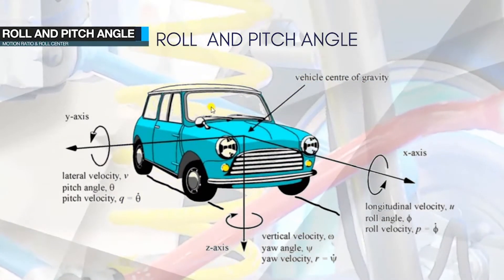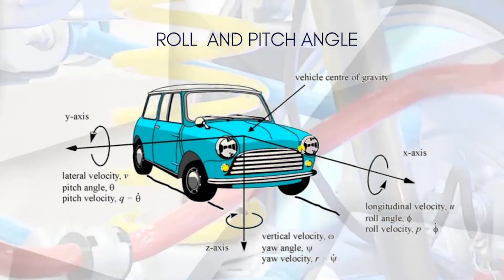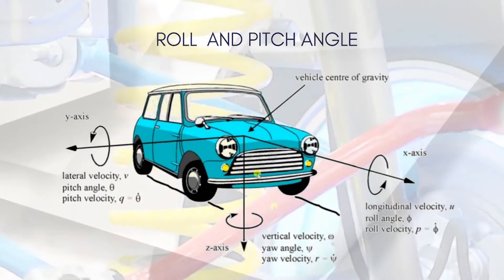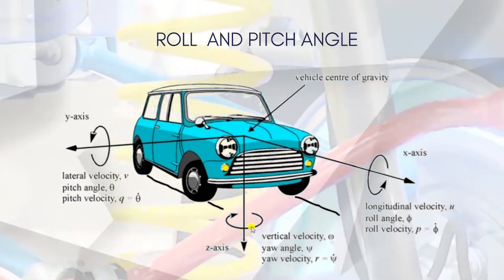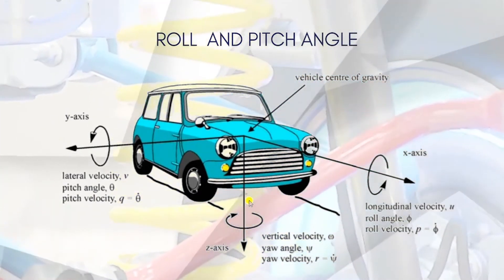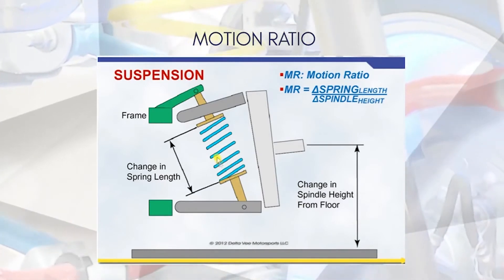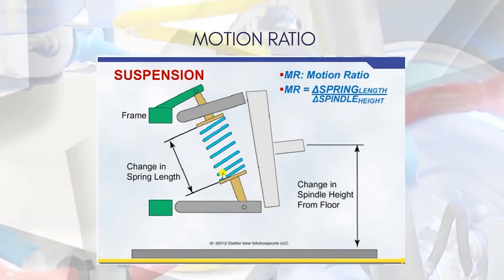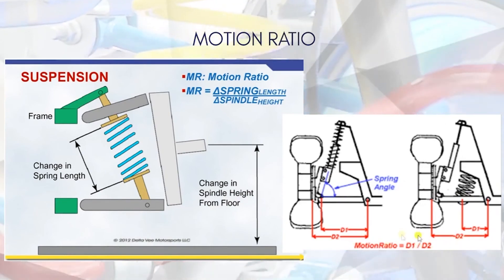How to calculate MOTION RATIO in 3 MINUTES!!! | Vehicle Dynamic Tips | Elite Techno Groups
The motion ratio of a mechanism is the ratio of the displacement of the point of interest to that of another point.

See in this video how to calculate motion ratio in 3 minutes taken by Mr.Sundar Iyer.

Ace your Industry knowledge and Practical skills by enrolling in our Certified Online Courses.

Keep up with Engineering TRENDS, FACTS, and ETG Updates (and even Engineering PUNS) on Our Insta handle.